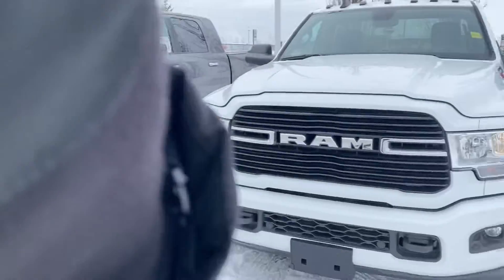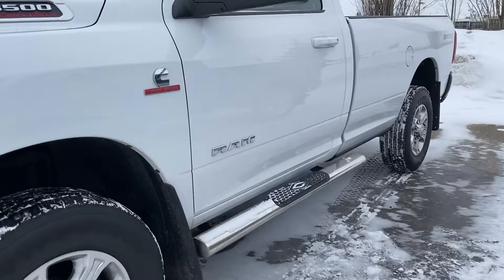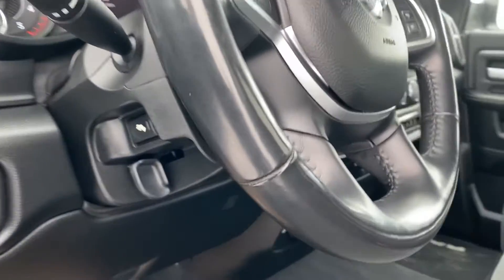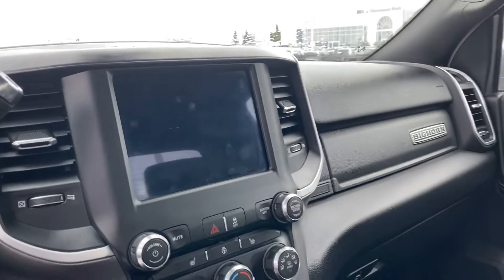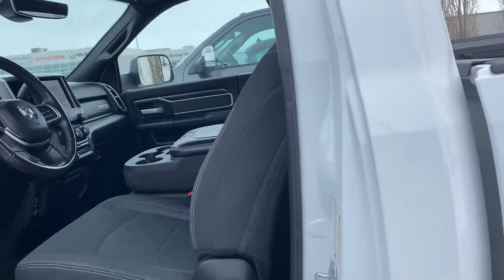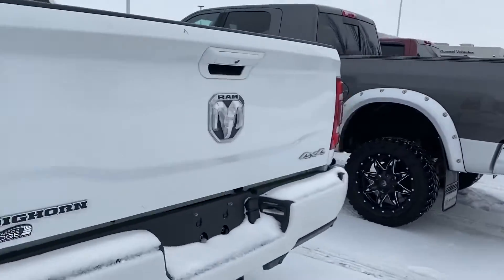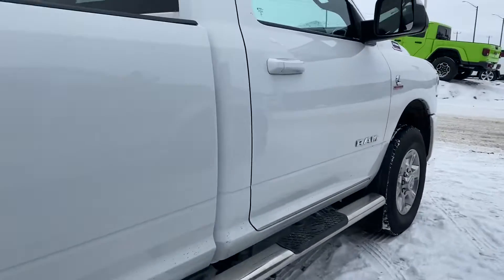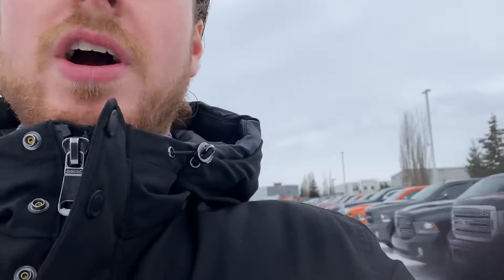2020 Ram 3500 Bighorn Reg Cab 8’ Box! Video for Dalvin!